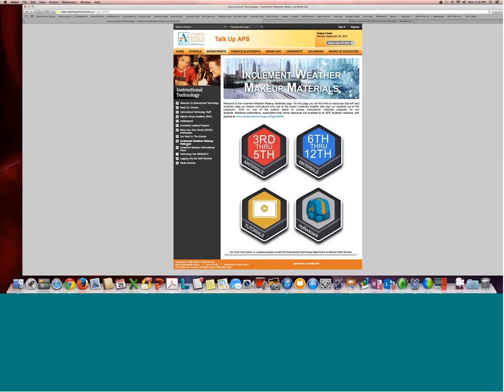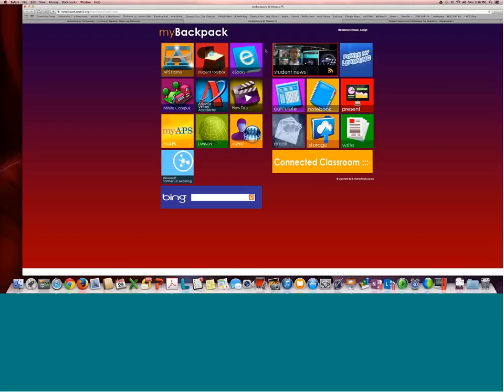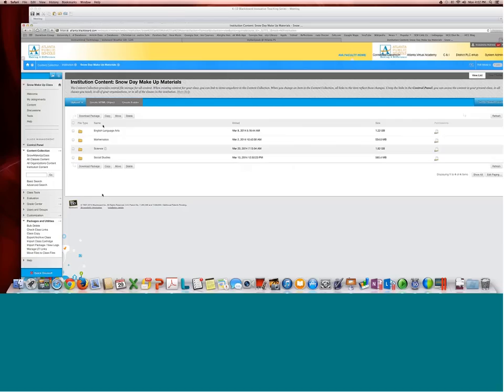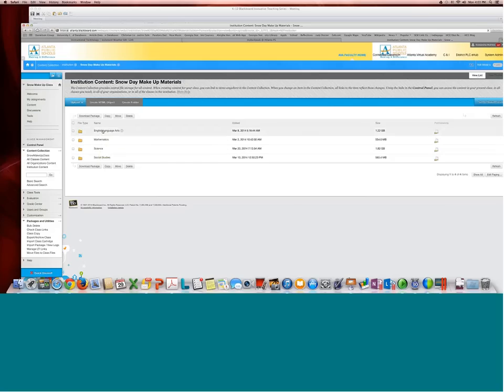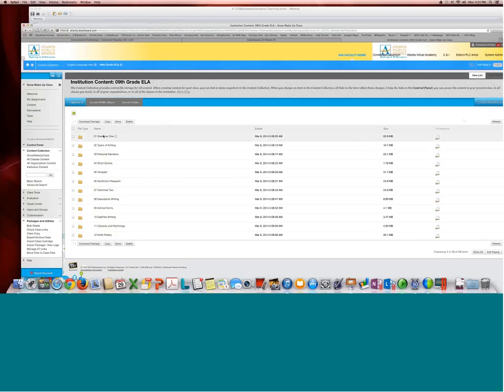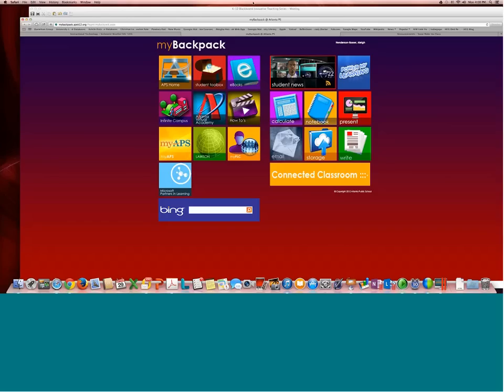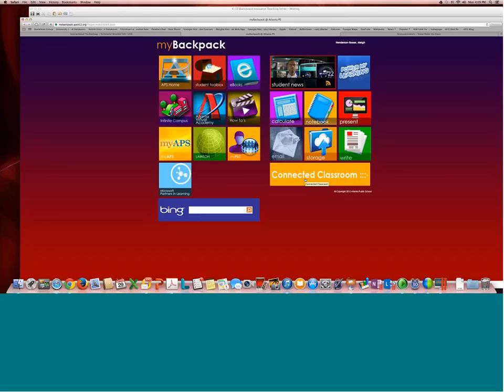Conquer the Polar Vortex: Embrace Virtual Learning Days Using Blackboard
Led by Aleigha Henderson-Rosser, Director of Instructional Technology & Krasandra Holmes, Digital Learning Specialist
Atlanta Public Schools

Are you sick of tacking on days at the end of the school year due to inclement weather? Come join Atlanta Public Schools as they share how they implemented virtual learning days to avoid extending their school year. See how their teachers have effectively expanded the walls of their classrooms by using engaging content and Blackboard’s learning management system.